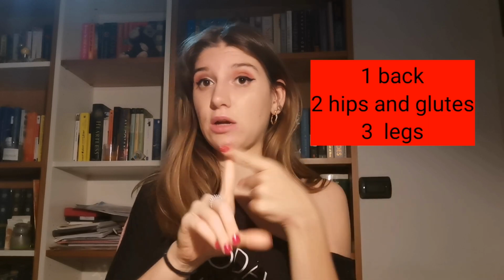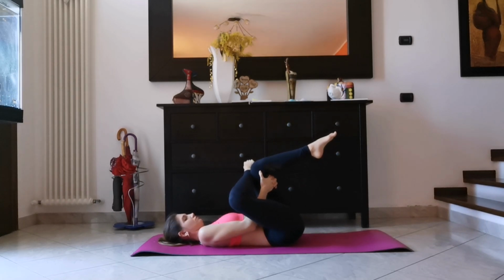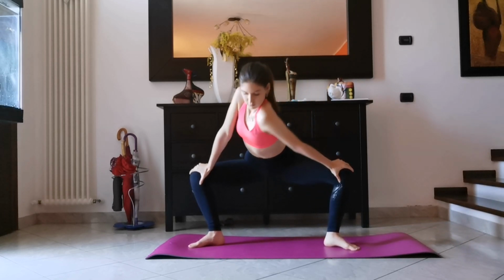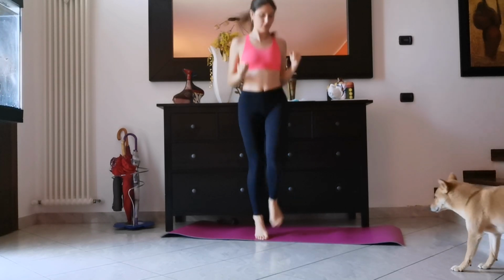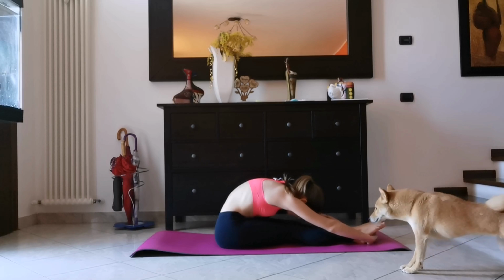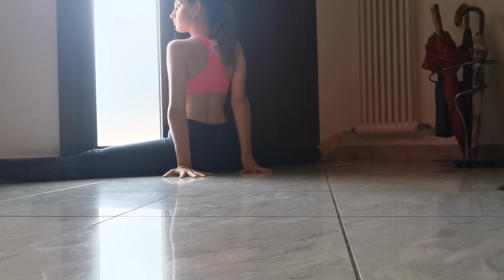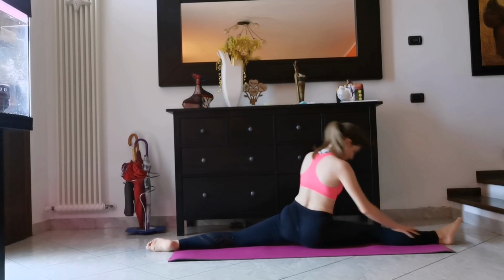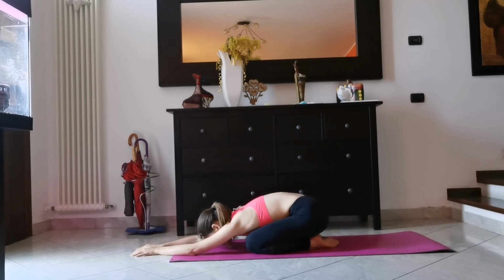Stretches for flexibility in 3 steps - follow along /Lisa Greghi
Hey guys!
Today I decided to bring you another stretching routine! This onw is a lot harder than the previous one but 100% effective!
I love you all so much guys!
Lisa